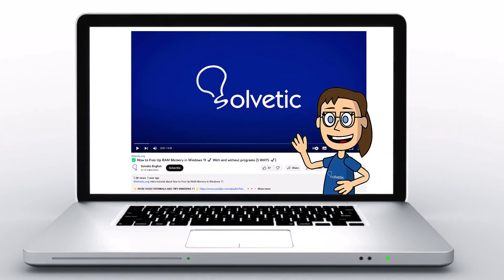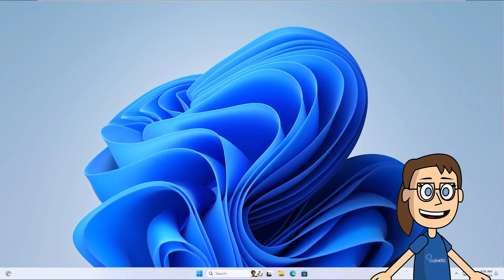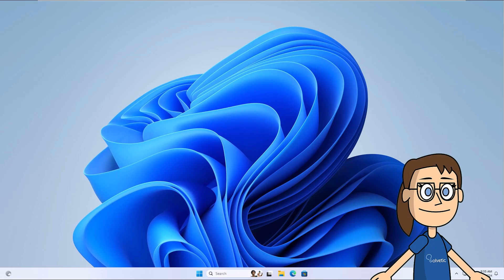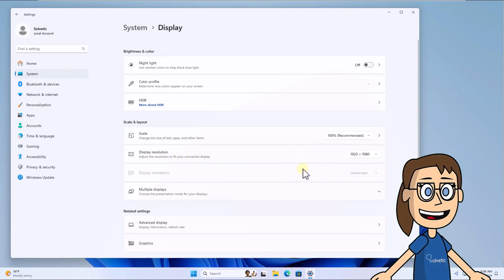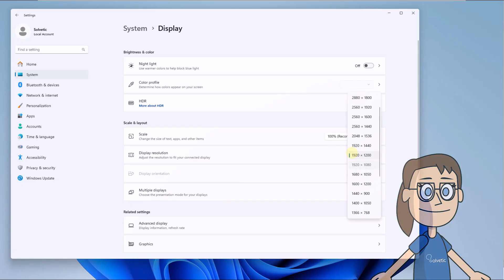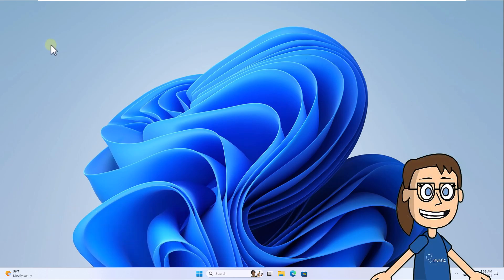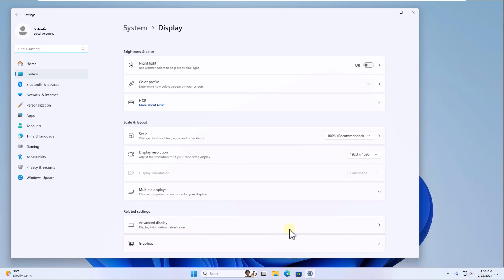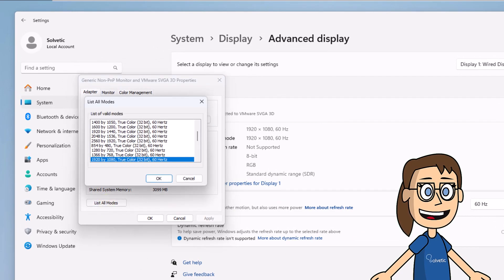Get More Display Resolution Options Windows 11 - Full Guide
Hello, tech enthusiasts to Solvetic! Are you looking to expand your display resolution options on Windows 11? You've come to the right place. In this comprehensive guide, we'll walk you through the steps to unlock and maximize all available display resolution options on your Windows 11 system.

Having an optimal screen setup is crucial for ensuring a smooth and crisp visual experience on your PC. However, you may have encountered limitations when trying to adjust your screen resolution to your specific needs.

But fear not! We're here to help you overcome those limitations and unlock the full potential of your display. You'll learn step-by-step how to access advanced settings and unlock resolution options that were previously out of reach.

Whether you need to tweak the resolution to enhance image quality, adapt it for an external monitor, or simply customize it to your preferences, this guide will provide you with all the tools and knowledge you need to succeed.

So, join us as we explore how to get more display resolution options on Windows 11. Let's dive in and unlock those resolution options to elevate your visual experience to the next level!

 》 CHAPTERS 《

00:00 Introduction
00:33 How to get more display resolution options Windows 11 using screen resolution
01:21 How to get more display resolution options Windows 11 from graphics properties